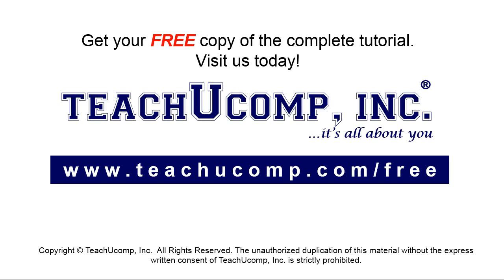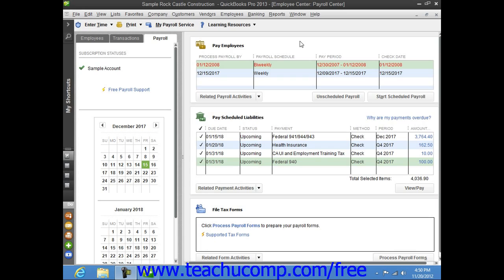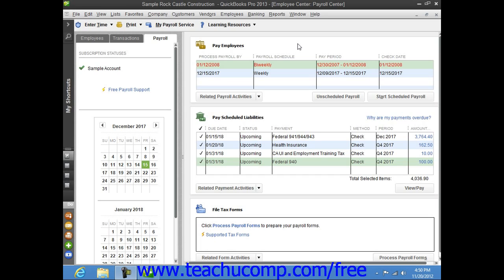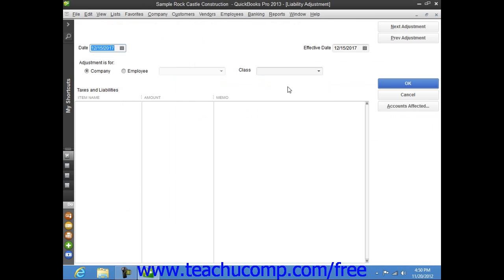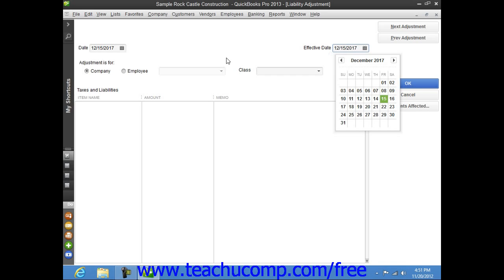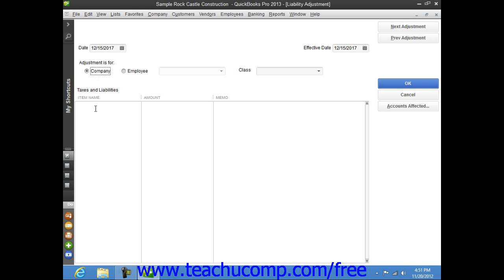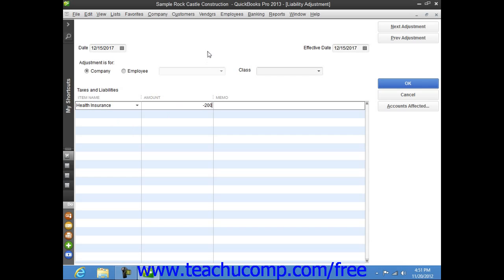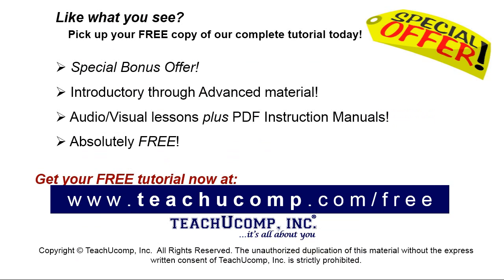QuickBooks Pro 2013 Tutorial Adjusting Payroll Tax Liabilities Intuit Training Lesson 20.12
Learn about Adjusting Payroll Tax Liabilities in QuickBooks Pro 2013 A clip from Mastering QuickBooks Made Easy. - the most comprehensive QuickBooks tutorial available. Visit us today!